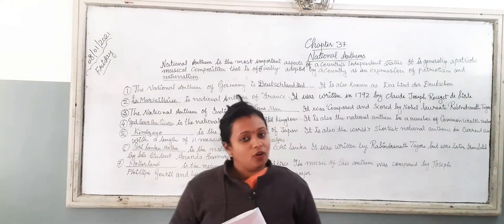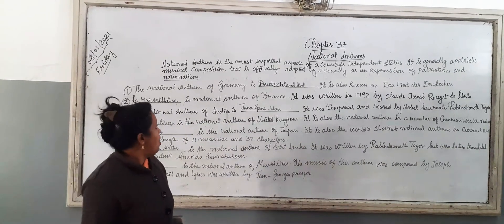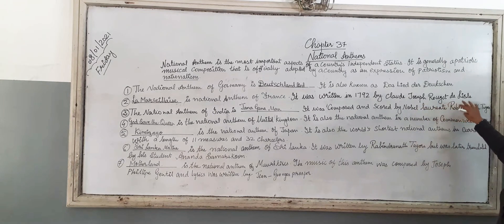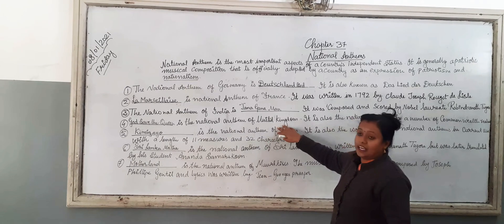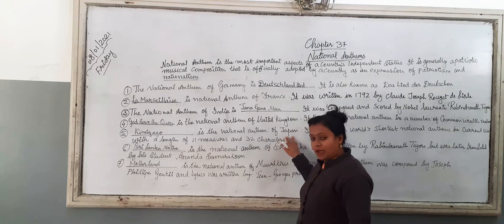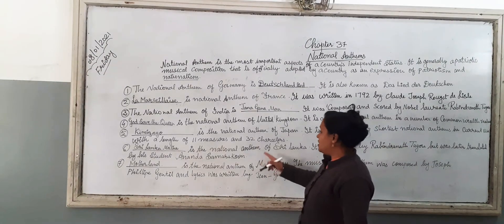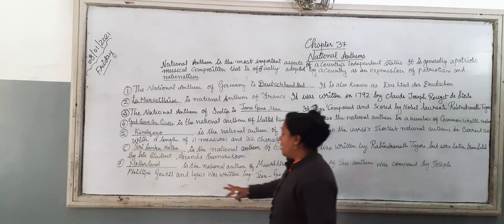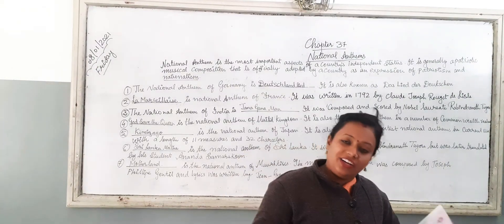Ch.37,National Anthems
national anthem of some countries